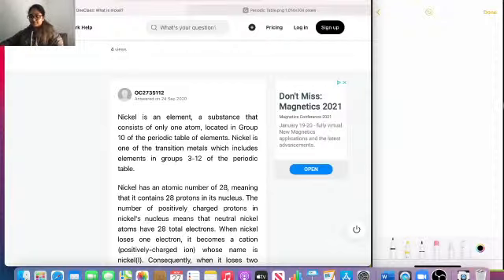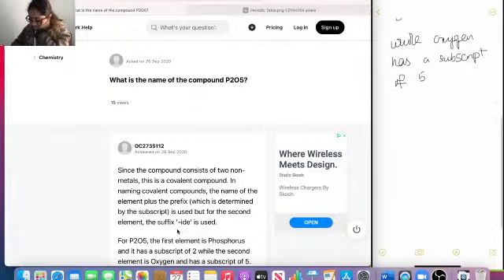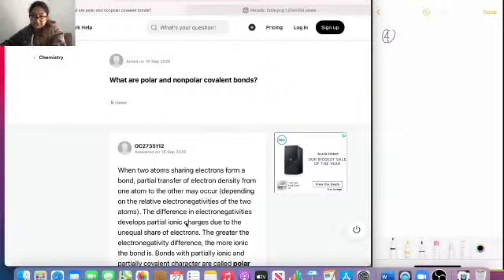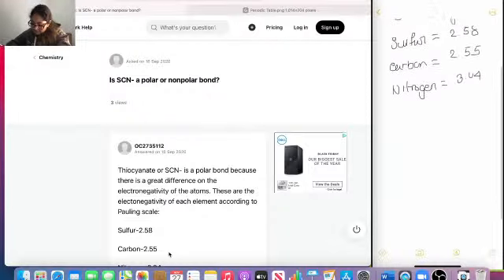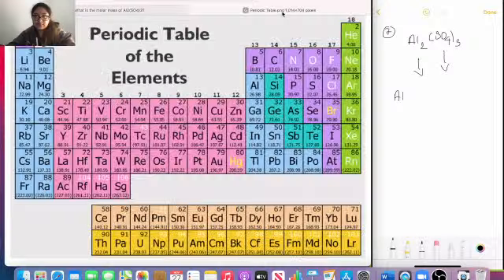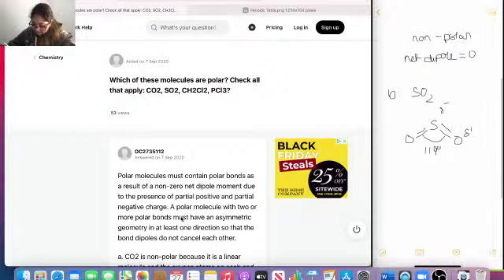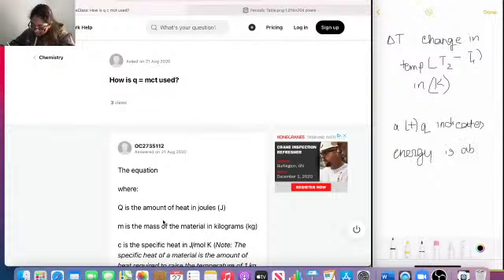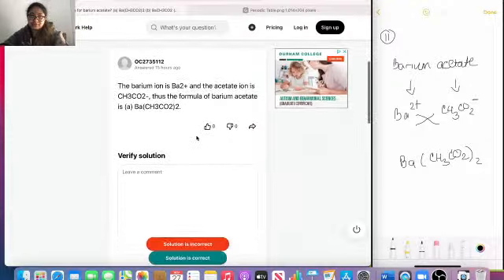Q&A with Shanjida - Popular Chemistry Questions